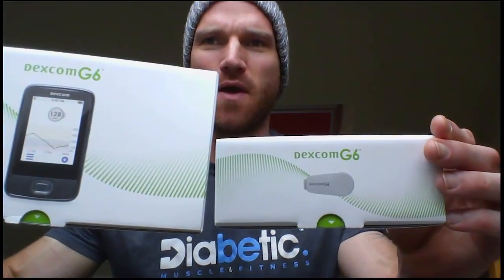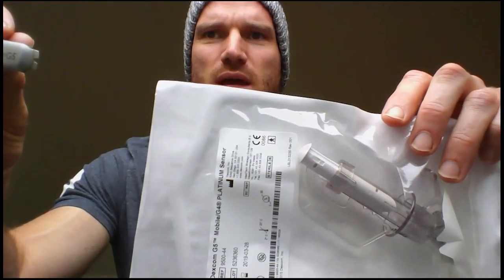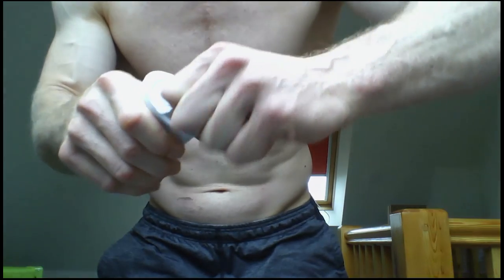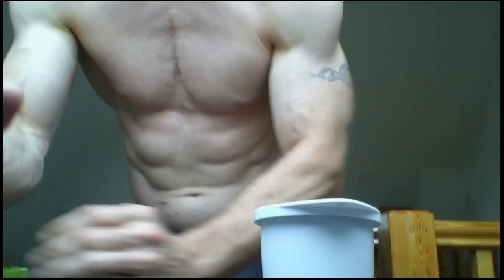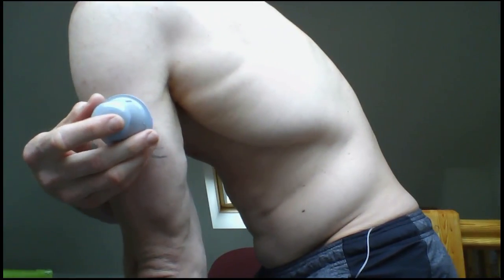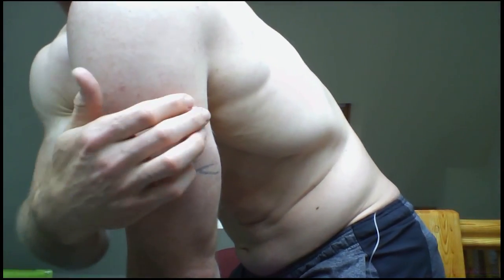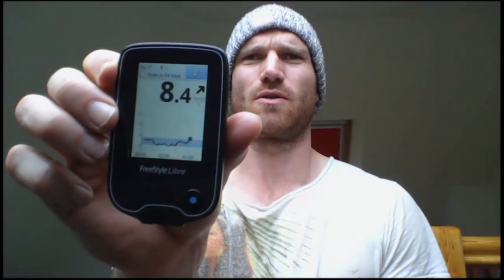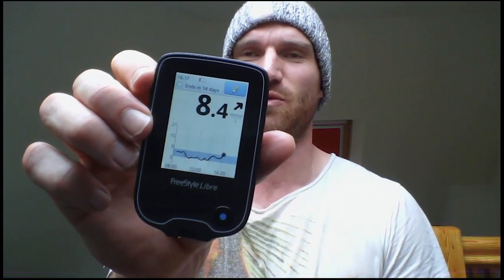Is the new Dexcom G6 CGM worth the money? Review - Day 1 Sensor Insertion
Is the Dexcom G6 CGM worth the money? Review - Day 1 Sensor Insertion

Day 1 of 10- sensor insertion

In this video you get to see the sensor insertion on the Libre, G6 and G5.

You get to see the new G6 one click device that is reported to be painless (it actuallly was!).

You get to see what they all look like on the skin and which is the most discreet!

Unfortunately that G6 sensor would not pair with the transmitter!

This means the 10 day challenge will have to be postponed until Dexcom send a new sensor!

This type of failure has happened multiple times with the Libre and G5!

It’s just technology! It’s not perfect and can never be 100% reliable.

That’s why the best place to store all the important diabetes information is between your ears!

As soon as the new sensor is received, the 10 day challenge will kick off!

— Access The Fastest Growing Muscle and Fitness Community for People with Diabetes —

■ Join 1000s of other like minded fitness and strength training fanatics in The Diabetic Muscle & Fitness Training Lab

■ Diabetic Shred Fat loss [112 Day] Diet, Training and Supplement Plan

— Social Media —